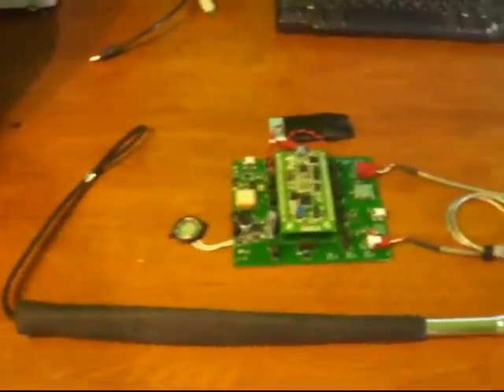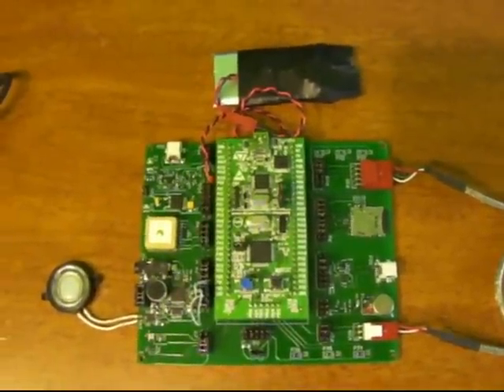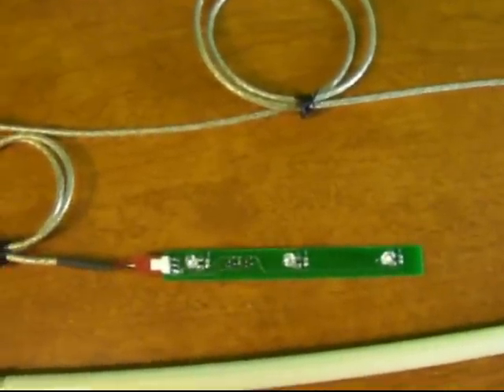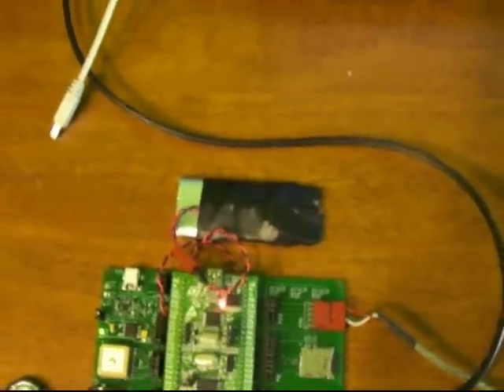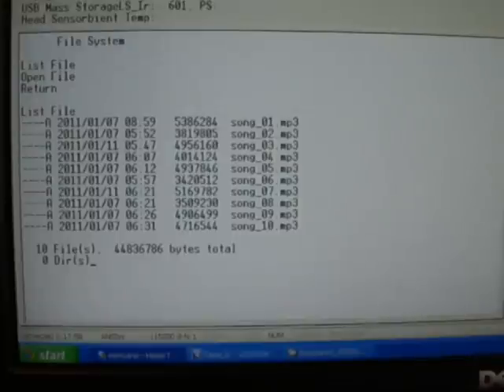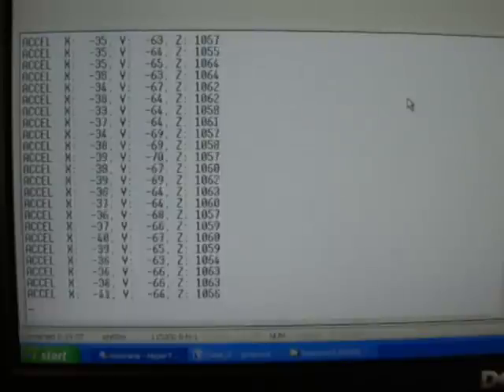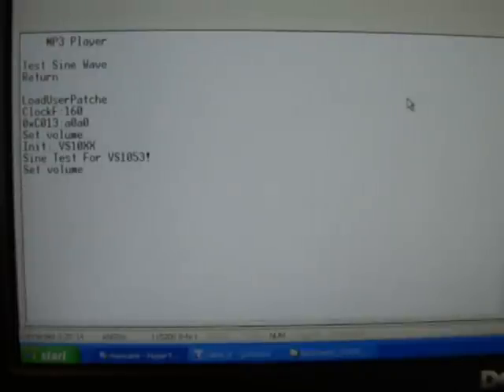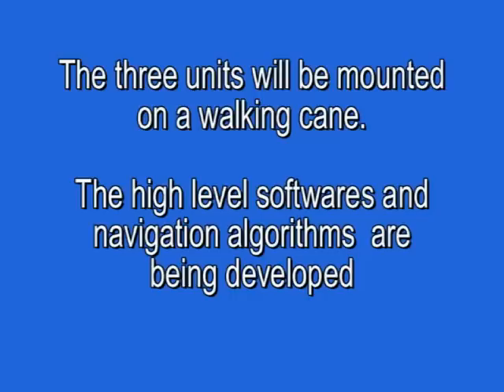navicane_03212011.mp4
STM32 Design Challenge 2011.  Prototyping a talking navigation cane for the blinds (navicane).  Integrating electronics (GPS, digital compass, optical sensors, and audio engine) on a walking cane to help a blind to walk from place to place, knowing directions, locations, and avoiding obstacles.   Microcontroller is STM32 ARM Cortex-M3 from STMicroelectronics.